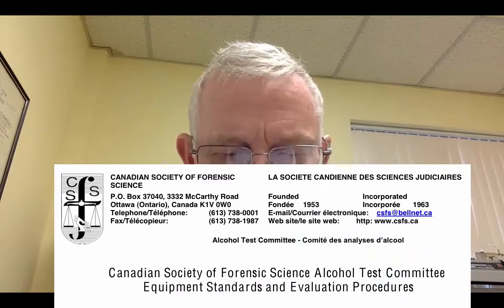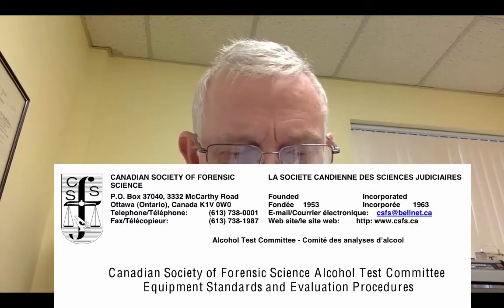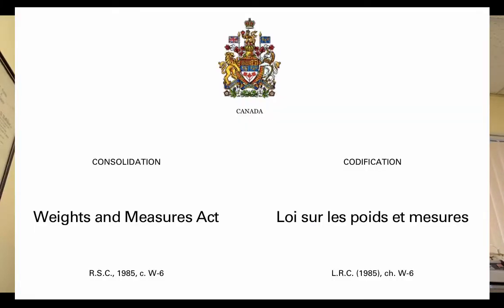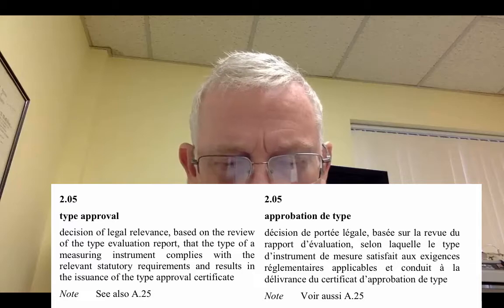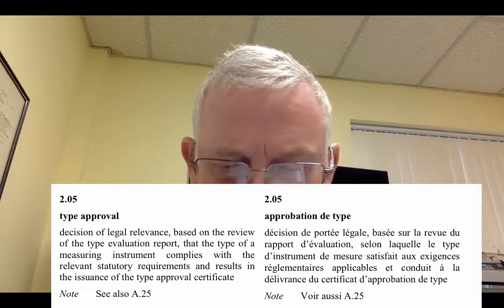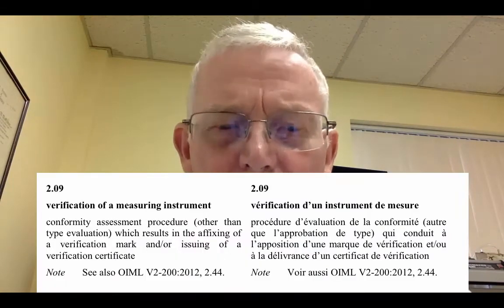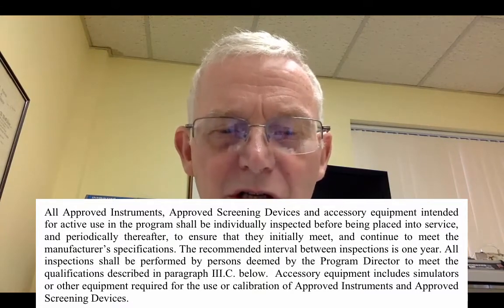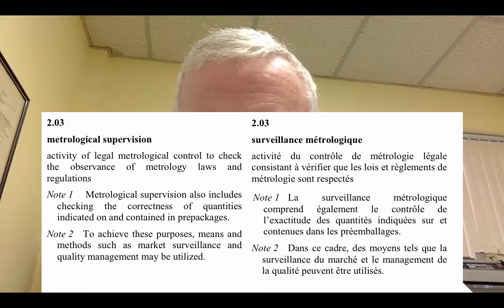What is a Properly Calibrated Instrument?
DUI Continuing Education video for use by defence attorneys in Canada in preparation for cross-examination of Crown experts on calibration of an evidentiary breath testing instrument. The video provides suggested areas for cross-examination of an expert from the Alcohol Test Committee (ATC) or Centre of Forensic Sciences respecting the reliability of intoxilyzers using single-point calibration checks only without disclosure of the manufacturer's certificate of calibration, maintenance documents, and control tests across the measuring interval. The video considers the lack of compatibility between the Canadian government experts' approach and the international scientific literature.